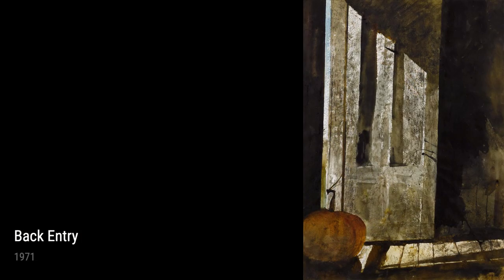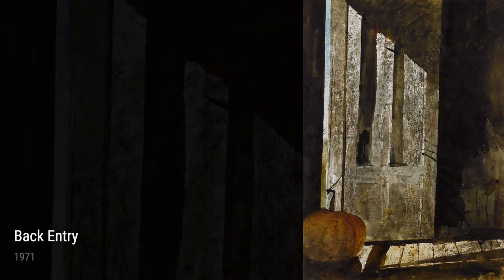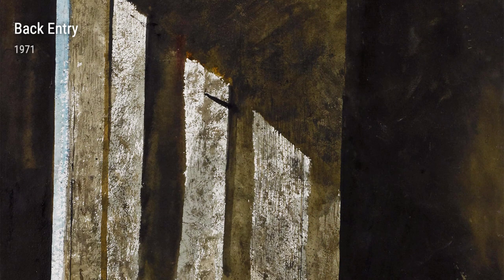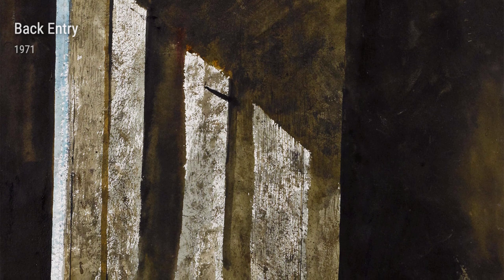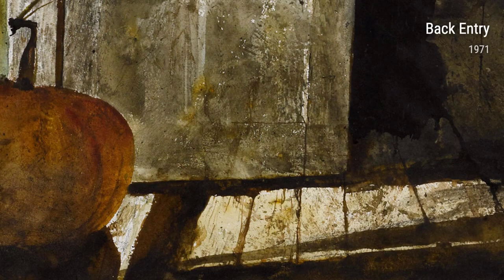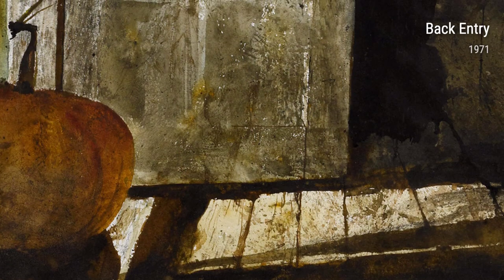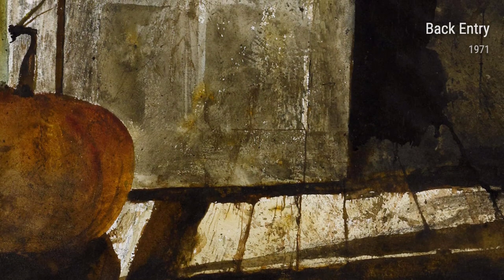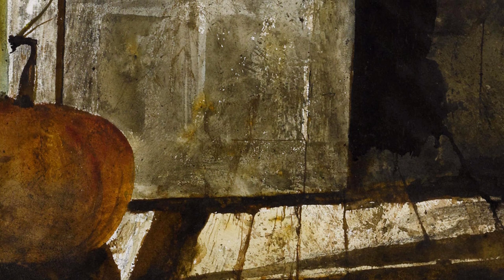Andrew Wyeth: A collection of 10 artworks with title and year, 1969-1972 [HD]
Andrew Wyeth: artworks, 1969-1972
Landscape, 1972
Jack In The Pulpit, 1972
Ice Pool, 1969
Hay Ledge, 1970
In The Orchard1Study, 1972
Braids, 1970
Tree Heap, 1969
My Young Friend, 1970
In The Orchard2, 1972
Back Entry, 1971
OnlineArtGallery,CollectionOfPaintings,ArtHistory,AndrewWyeth
8270